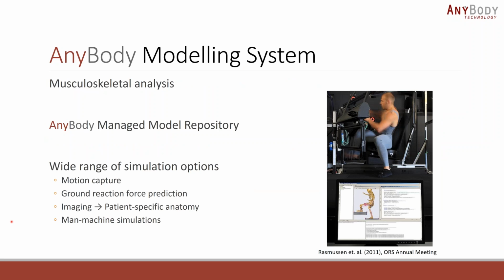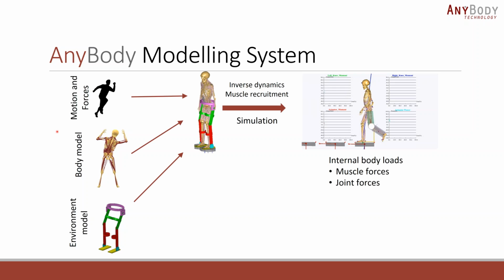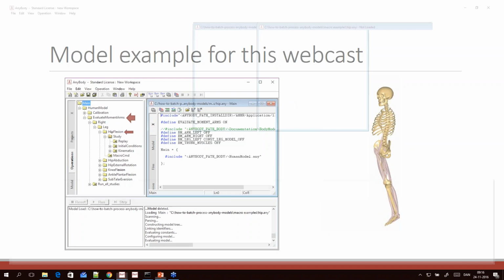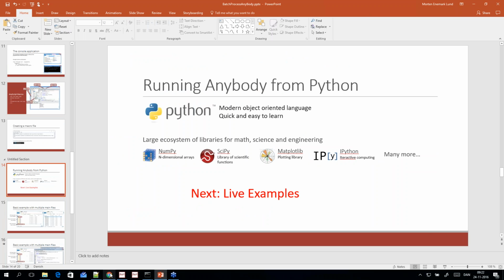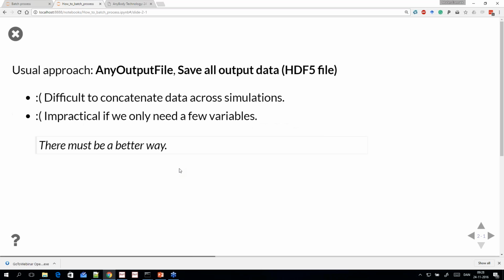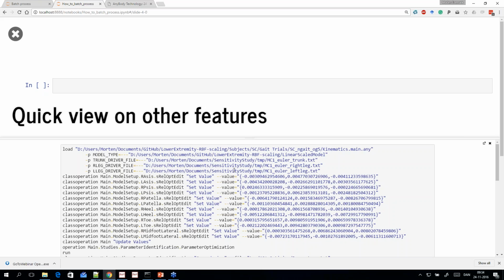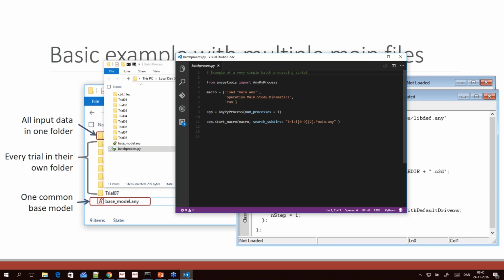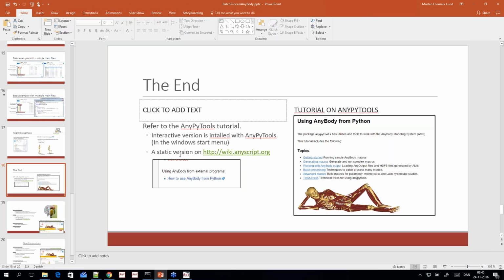[Webcast] - How to batch process your AnyBody models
How can you automate your AnyBody simulation for batch processing? How do you integrate the results from AnyBody with other applications?  In this webcast, we will introduce you to the AnyBody console application and its macro commands. You will learn how to use the Python programming language to batch process many models and plot the results easily. Finally, you will see a real world example of batch processing a musculoskeletal model on a Mocap dataset with hundreds of patients and thousands of trials collected as part of the LifeLongJoints project funded by the European Union’s Seventh Framework Programme (FP7/2007–2013) under Grant Agreement no. GA-310477 (The LifeLongJoints project, No experience with the Python programming language is required for attending the webcast.

Presenter: Morten Enemark Lund, AnyBody Technology

Introduction: (00:00)
Batch-Processing: (09:25)
AnyPyTools Demo: (18:48)